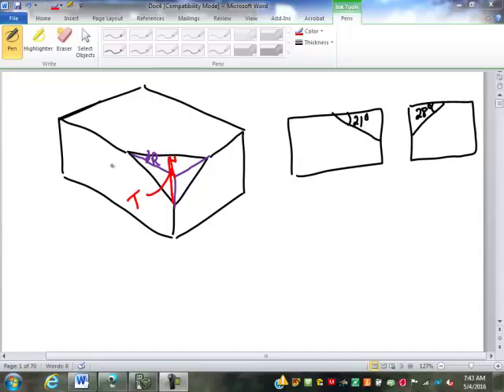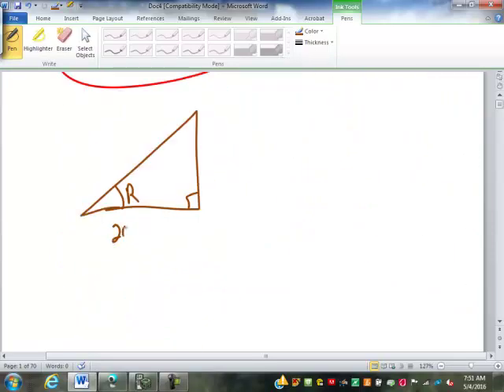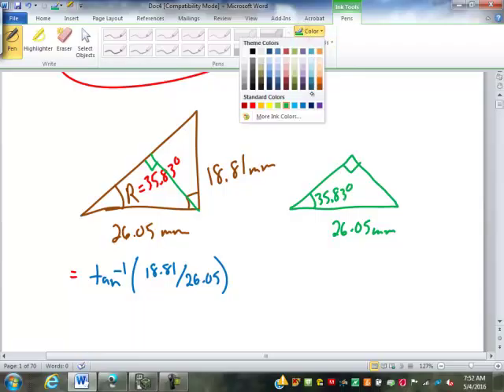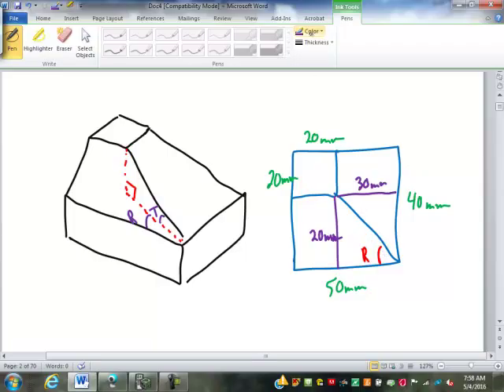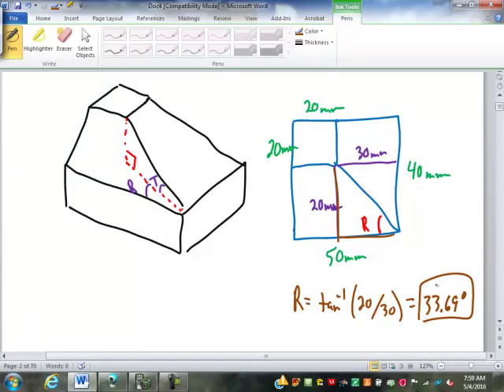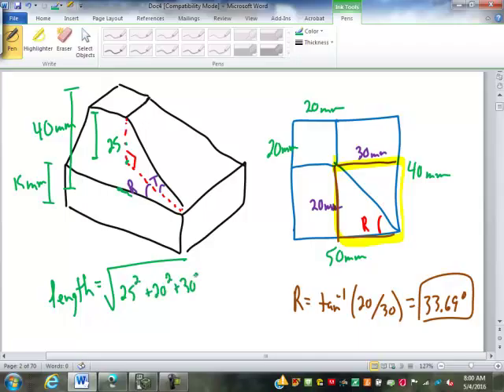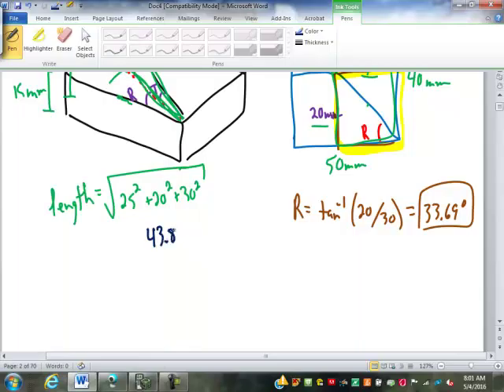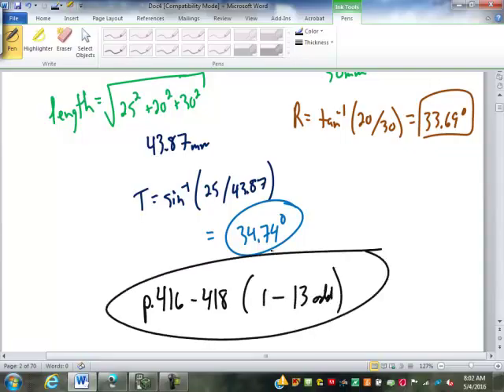53 Intersection of Angular Surfaces